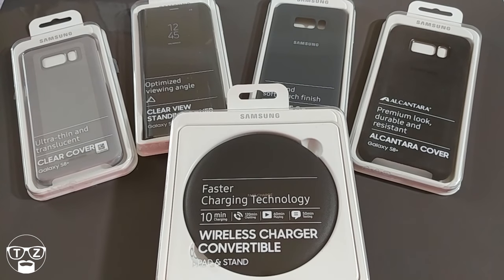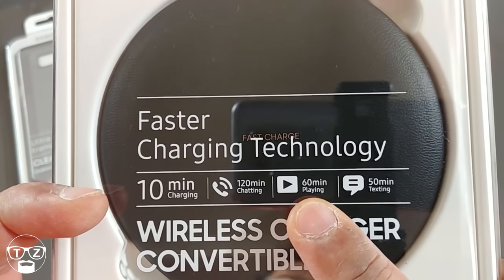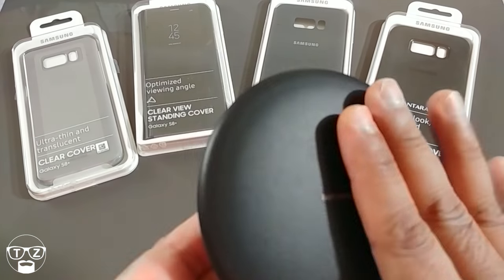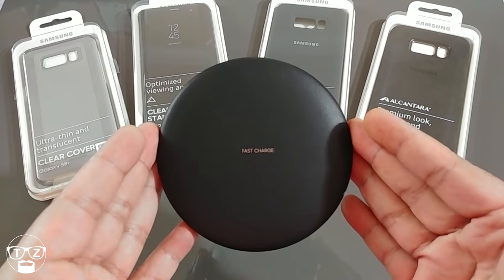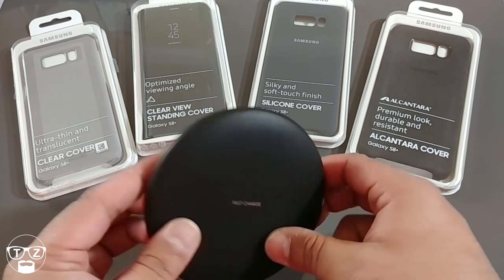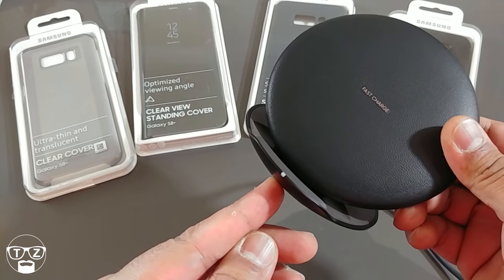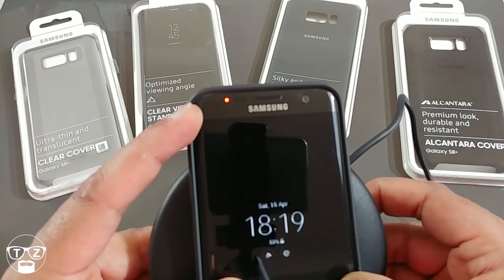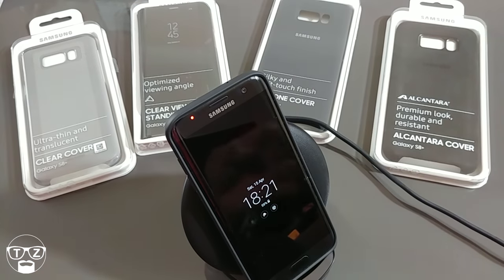Official Samsung Convertible Fast Wireless Charging Stand & Pad Review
Hi TZ again with another review this time for the Official Samsung Wireless Convertible Charger for the Samsung Galaxy S7 Edge/S7/S6 Edge Plus, Note 5, S8 and S8+ the 2017 Model. Think of it as stylish furniture for any device with wireless charging capabilities, and make charging as simple as putting your device down. It functions as both a pad and a stand, holding your device at the ideal viewing angle in either landscape or portrait mode- so you can give it a rest or keep on going while it charges. Samsung's latest wireless charging solution in the form of the Convertible Wireless Charger in both couch black and brown. With a functional sliding mechanism, the convertible charger can quickly switch between stand and pad modes to allow you greater flexibility and ultra portability. Compatible with the new Galaxy S8 and S8 Plus as well as previous Samsung phones, this Official Wireless Charging Pad offers Samsung's Fast Charge technology.

Amazon UK
EBay France
Amazon Germany
EBay USA
EBay Canada
EBay Australia